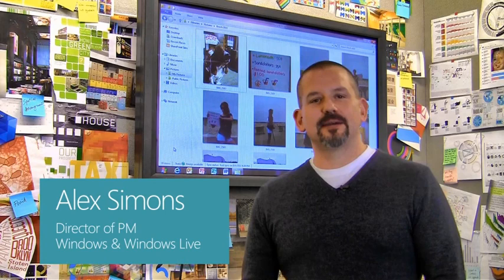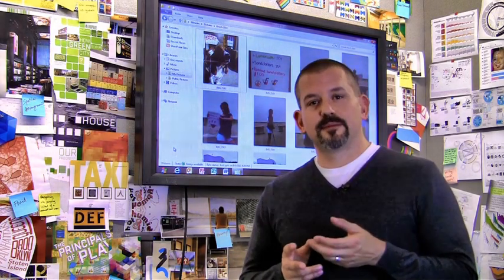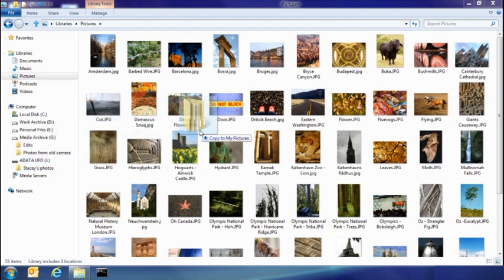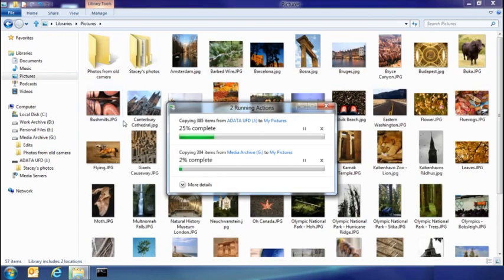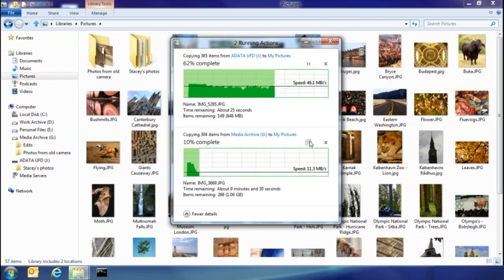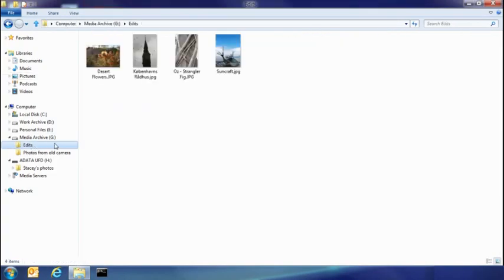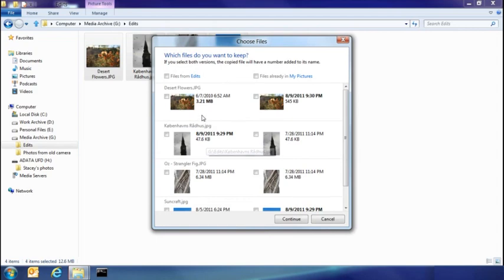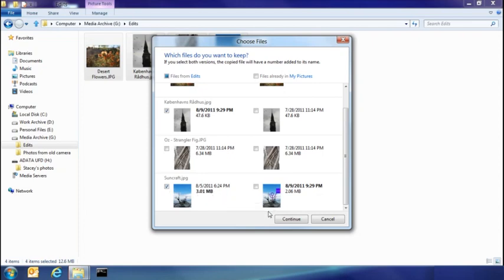Windows 8 File management